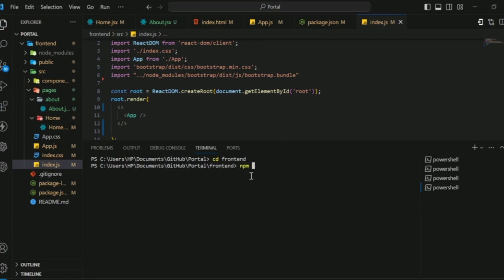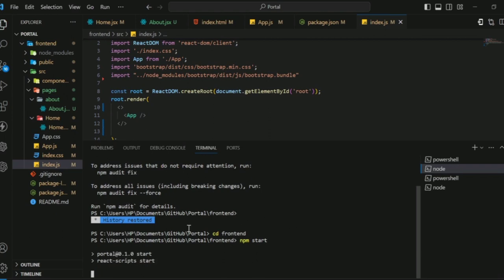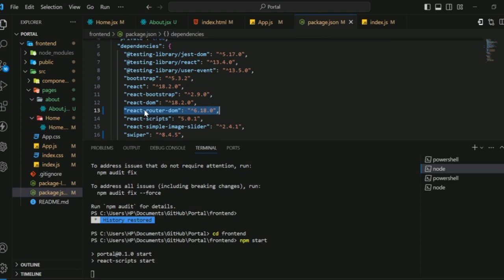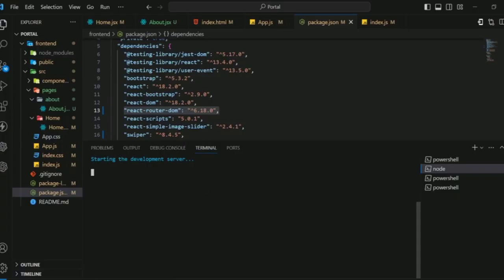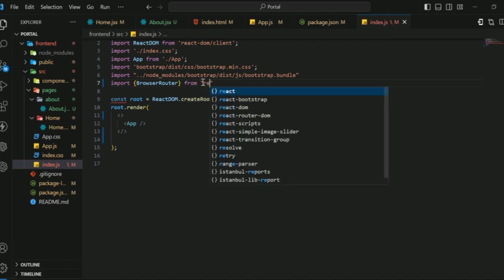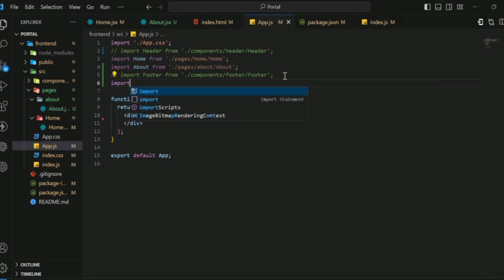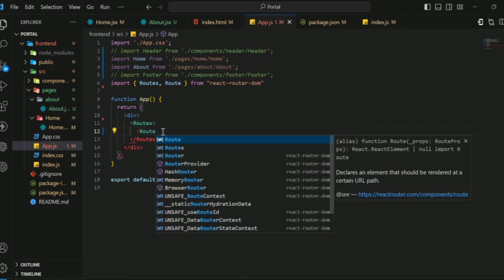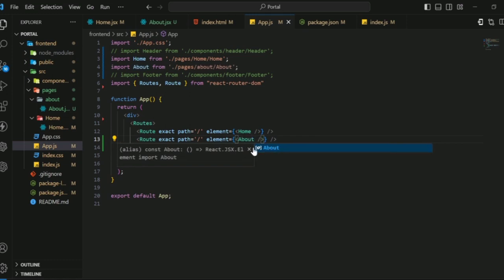React Router Dom ! in 5 minutes..🔥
Dive into this quick and concise tutorial on React Router DOM, where we explain everything you need to know in just 5 minutes! 🚀 Learn how to navigate between pages in your React app effortlessly. Here's what you'll discover:

Setting Up React Router: Installing and importing React Router DOM.
Defining Routes: Creating and managing multiple routes for your application.
Dynamic Routing: Passing parameters and handling them in routes.
Switch/Routes in v6: A glimpse into new changes in React Router DOM v6.

Musician:OrangeHead

Whether you're a beginner or looking for a quick refresher, this video will get you up to speed with React Router in no time. 🔥